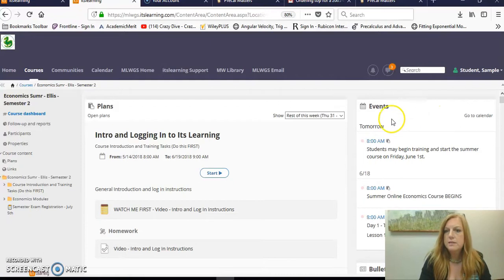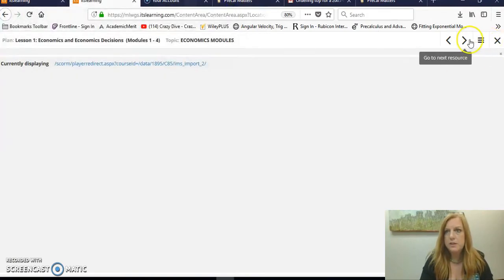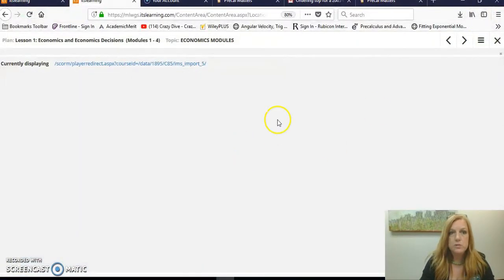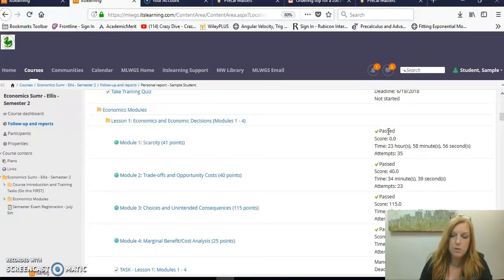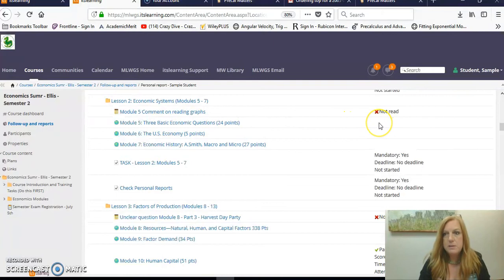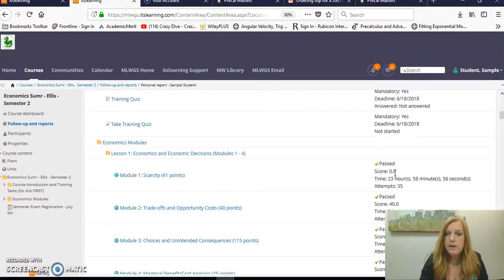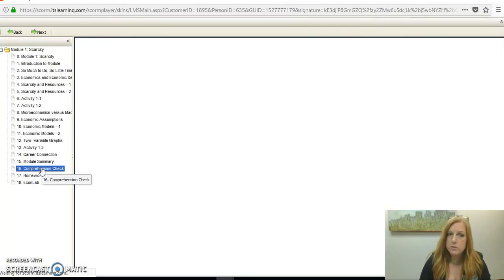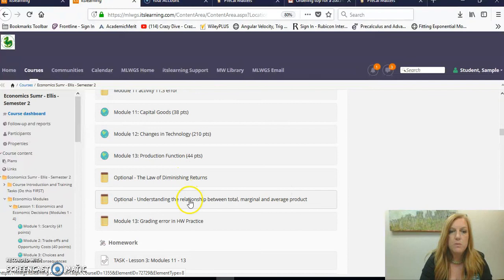Instructions for Completing Modules